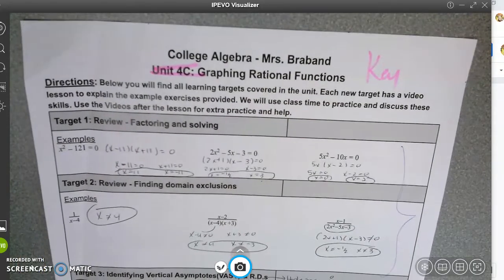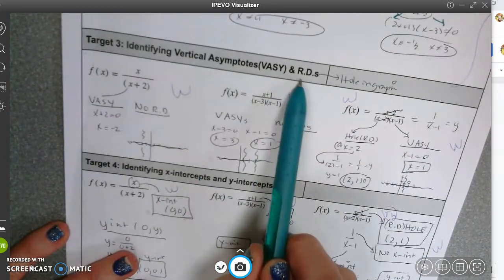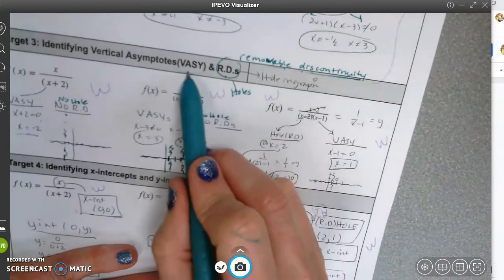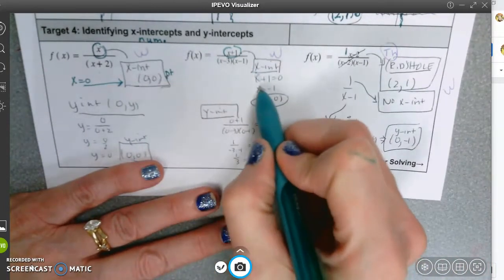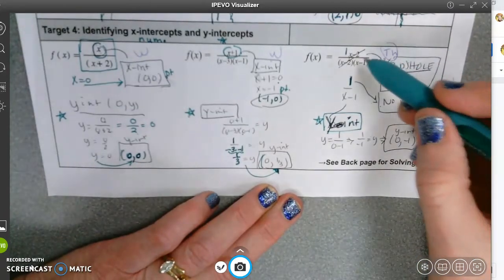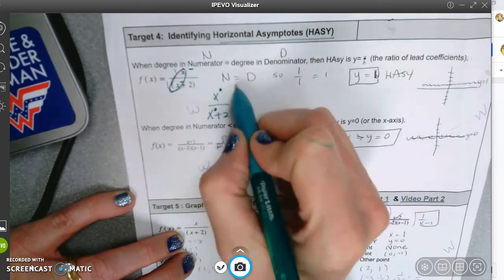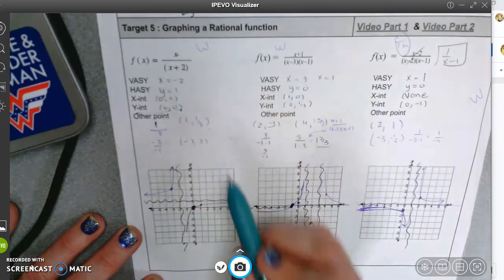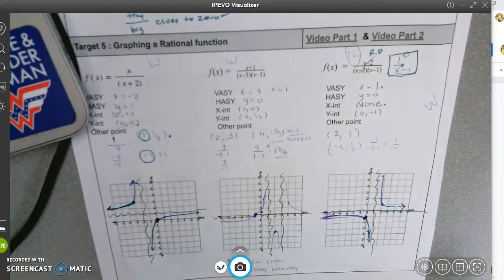Graphing Rational Functions